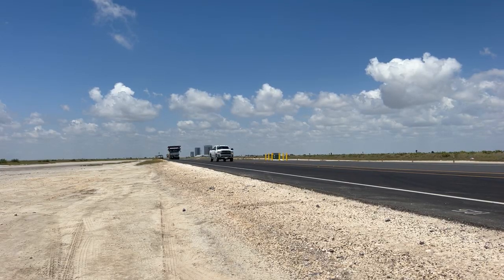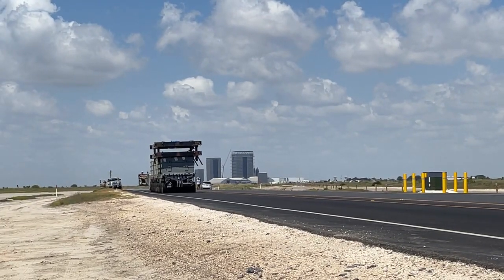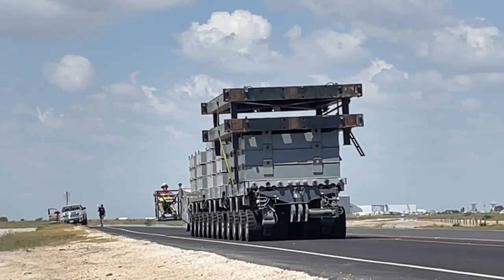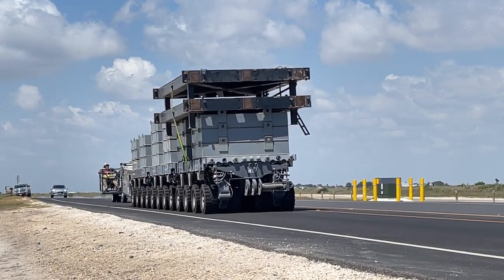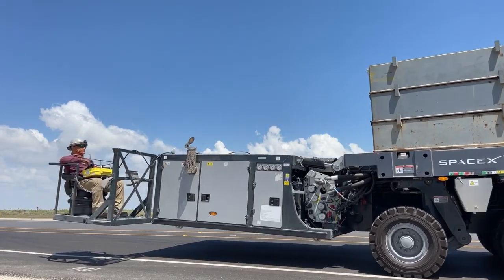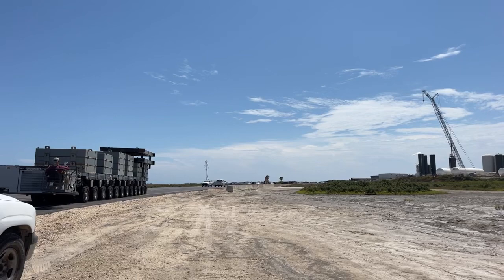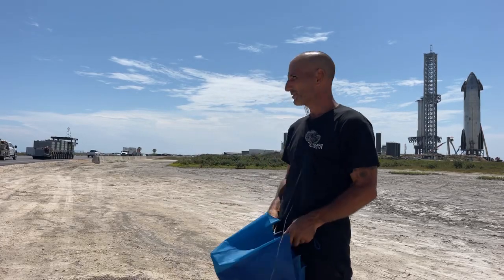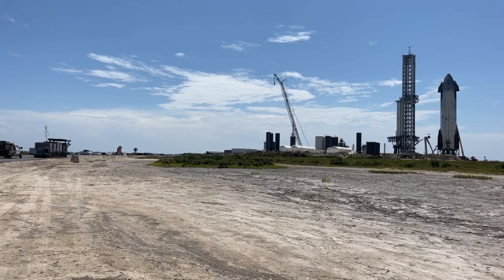Is Booster 7 moving back to the High Bay? SpaceX Starbase, Boca Chica, TX. 11:50am July 13, 2022